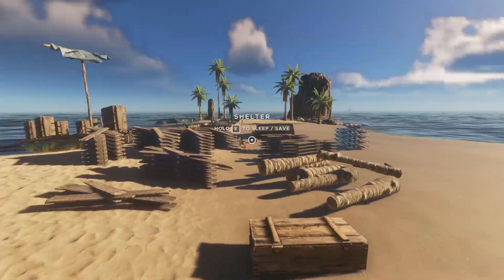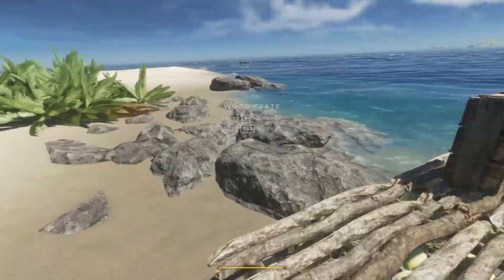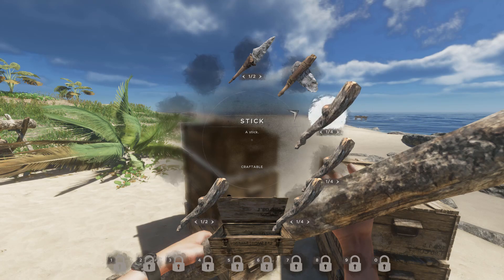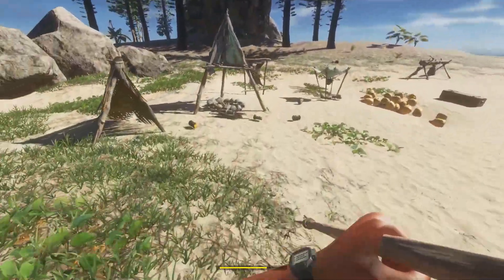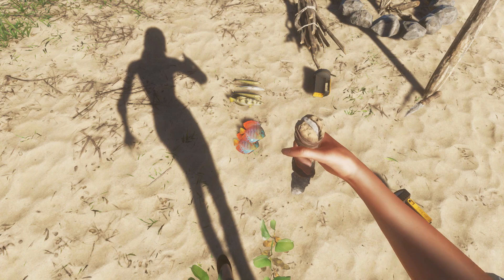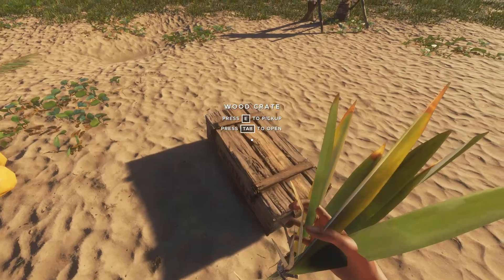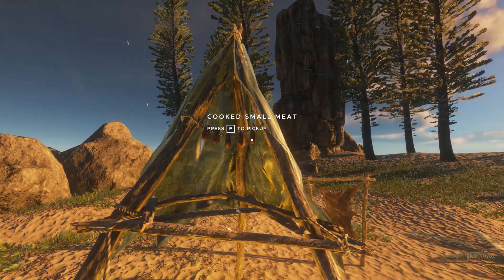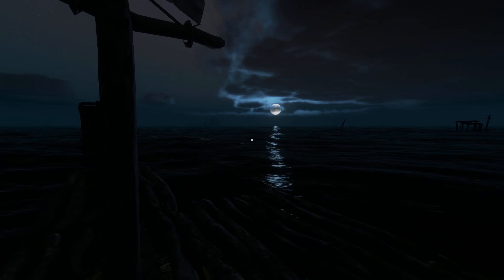Stranded Deep - Lets Play HARD! Episode 8 Coconuts, Palm Bunches and more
Finish off collecting all the palm bunches, coconuts, sticks and things from another island and continue getting set up on our main island.